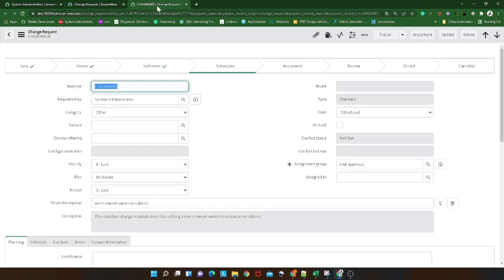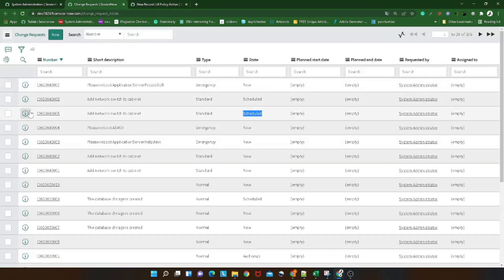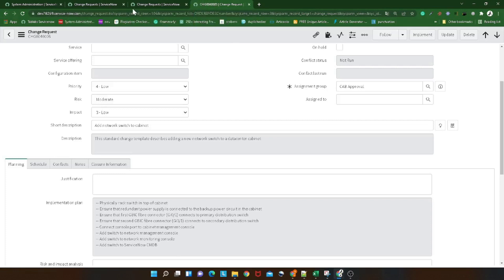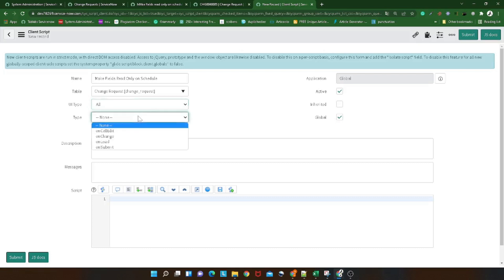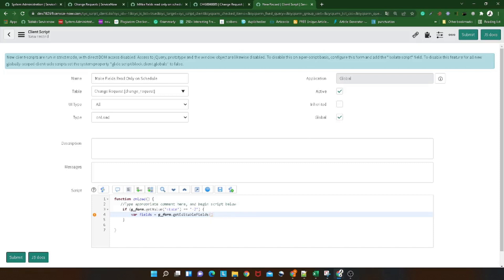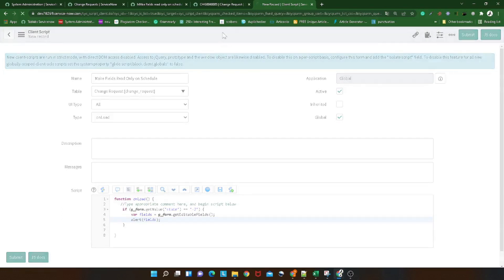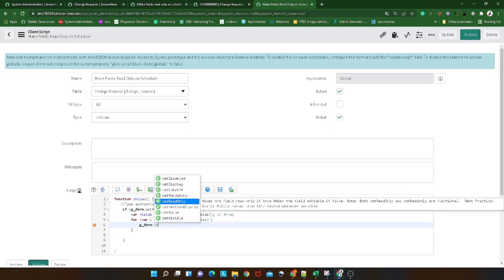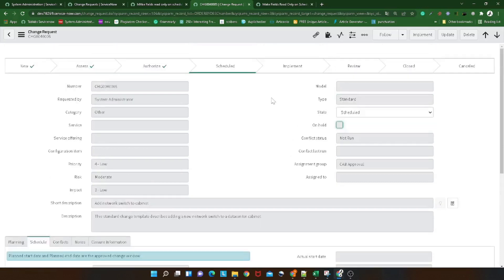ServiceNow use case Make all fields Read-only using Client Script | ServiceNow tips and tricks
Hi All,

In my ServiceNow experience, I have encountered this scenario a few times, where we want to make all the fields on the form read-only on certain conditions or states.
In general, the approach we follow is to create a UI policy and add a separate UI policy for each field. But with this approach, we have to first find all the fields which we want to make read-only and then we have to create a separate UI policy action for each, which I feel is a very tough job. Also if we are introducing a new field on the Servicenow form then we have to visit the UI policy and create a new UI policy action for the new field.
In order to get rid of this problem, I came up with the solution using the ServiceNow client script which will help you to achieve the same problem statement with a shortcode, and also it provides the flexibility so that if any field is introduced into the form in future it will be taken care automatically.

So in this tutorial, we will look into a use case to make all the fields on the ServiceNow form using client script.

Topics:
- Problem statement
- Challange with ServiceNow UI policy
- Introduction to ServiceNow client script
- Advantages of ServiceNow Client script for this use case
- Demo

Regards,
Amit Gujarathi
(Technomonk)